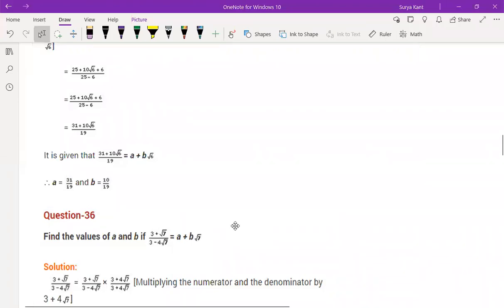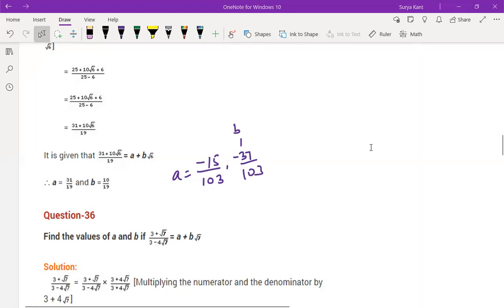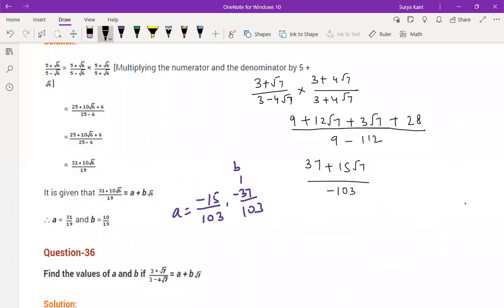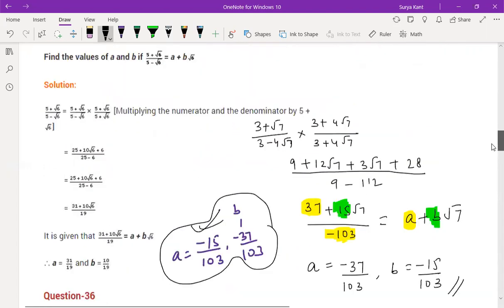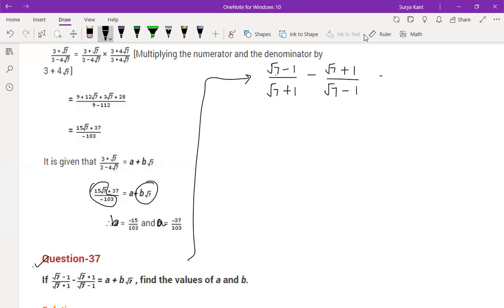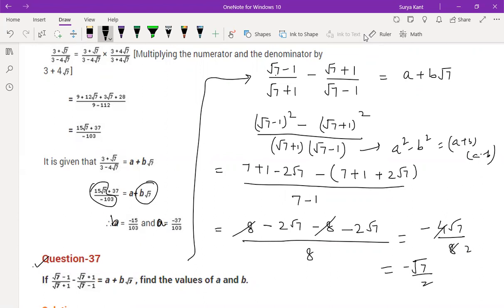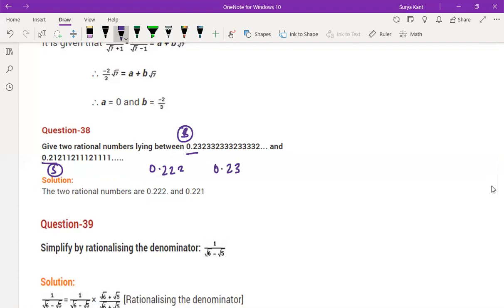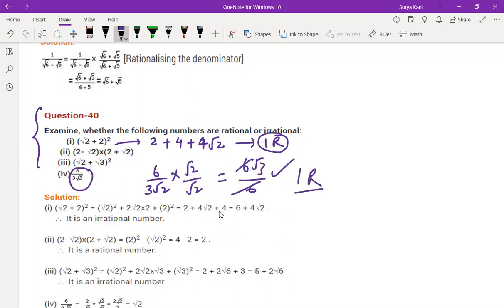Foundation Class 9, Number System, Dated 12 May 2021 Part 3